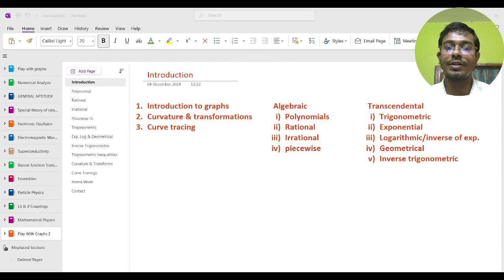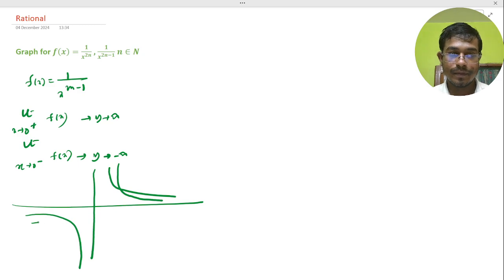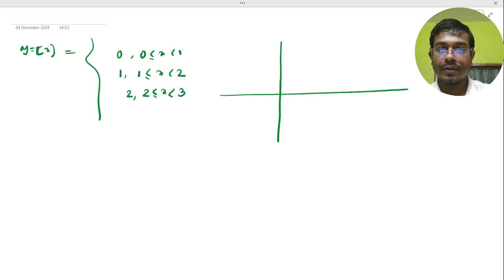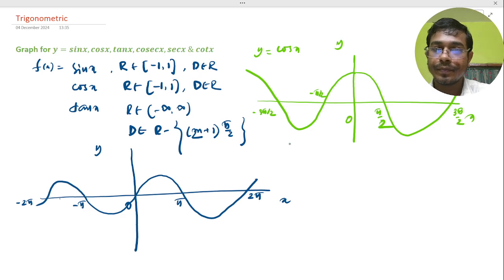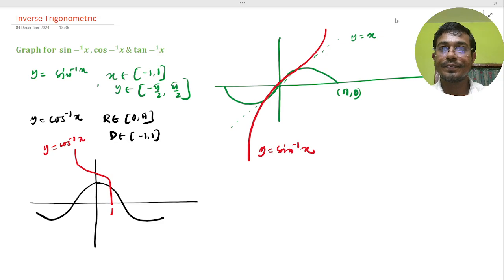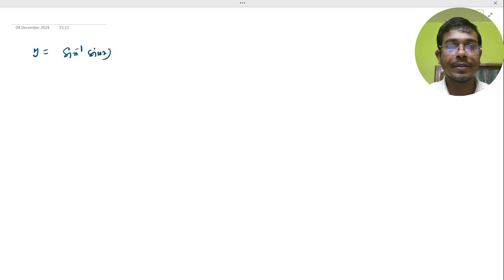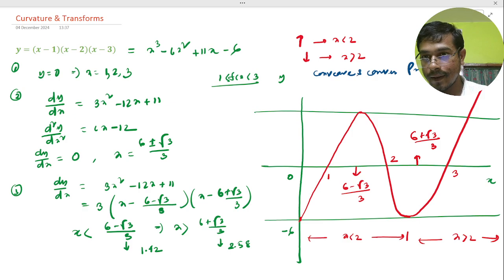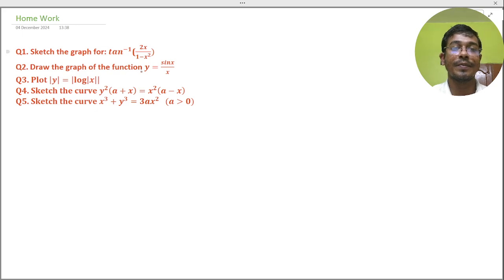Play with Graphs: Essential Skills for NEET, JEE Main & Advanced Success | Schrödinger's cat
Master the art of graphing and enhance your physics & mathematical skills with Schrödinger's cat! 🎯 This advanced-level lecture series, Play with Graphs and Skills in Physics & Mathematics, is designed to help NEET, JEE Main and Advanced aspirants tackle even the toughest graph-related problems with ease. Learn key concepts, shortcuts, and problem-solving techniques that will boost your accuracy and confidence.

Key Highlights:

Comprehensive graphing techniques for NEET, JEE Main & Advanced.
Step-by-step problem-solving methods.
Tricks and insights to handle complex graph-related questions.
Unlock your potential with Schrödinger's cat and take a step closer to NEET & JEE success!
Chapters:
00:00 Introduction of Play with Graphs
02:03 Algebraic functions
15:35 Transcendental functions
26:24 Trigonometric inequalities
32:21 Curvature & transformations
36:52 Curve tracing
42:17 Home work
42:47 Contact